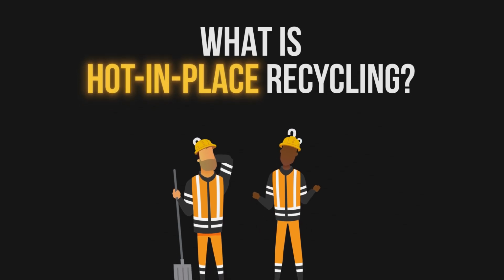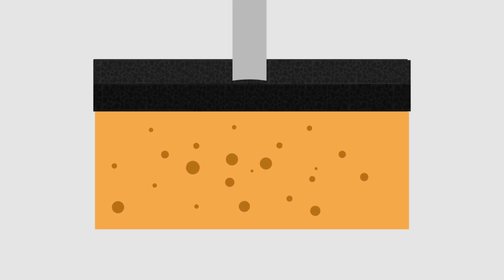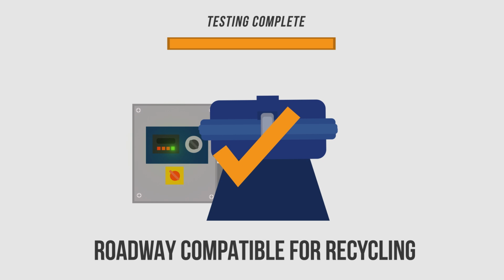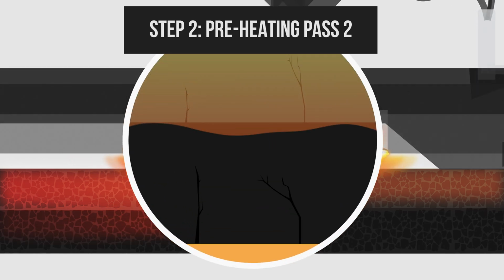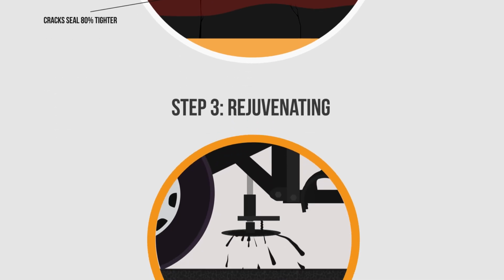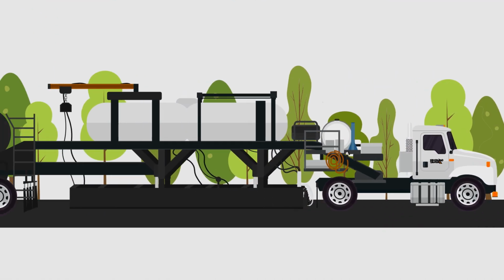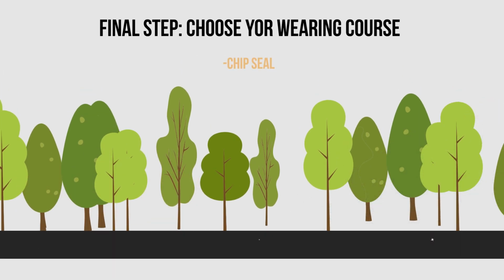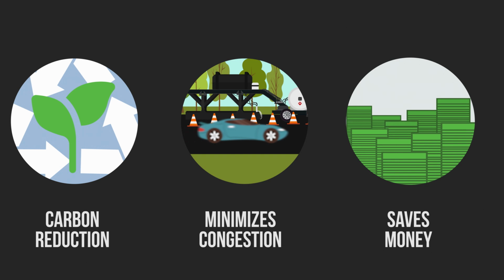Animated Explainer Video | Hot-In-Place Recycling